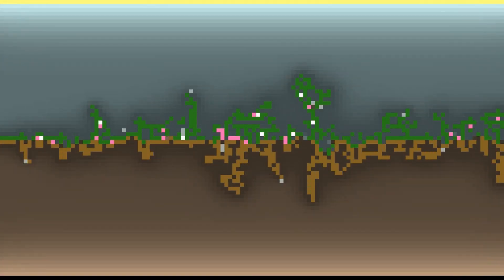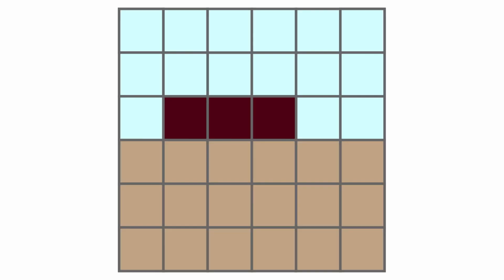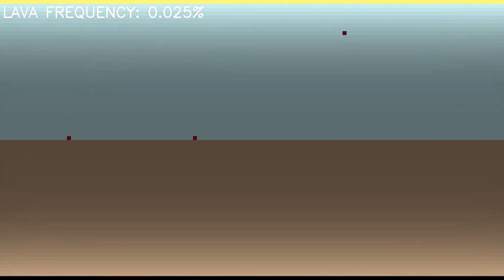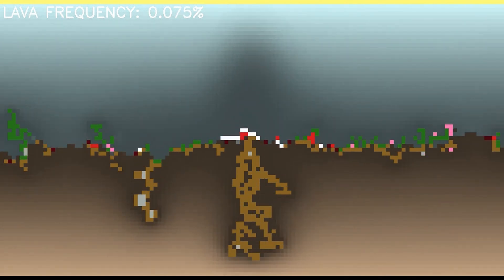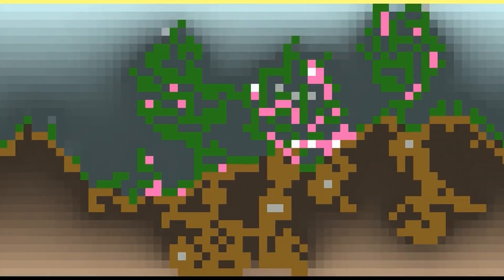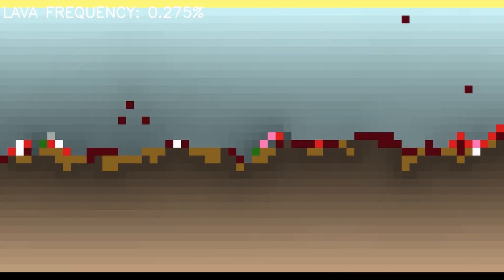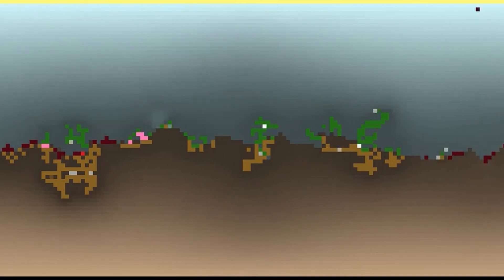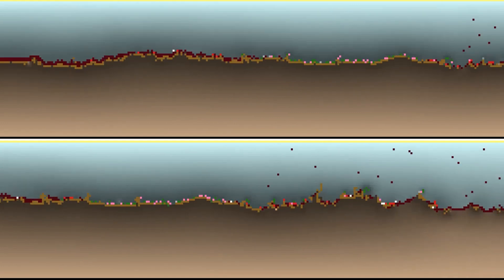A world of LAVA! Artificial Life in an Inflammable Biome (Biomaker CA)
Biomaker CA is an Artificial Life project where we simulate growth, survival and reproduction of complex plants in an ever changing biome. In this experiment, we add LAVA and FIRE to the simulation. Lava falls regularly and ignites nearby plants. Can our plants adapt to such a harsh environment?

TIMELINE:
00:00 Intro
01:01 Explaining Fire and Lava
03:04 Evaluating initial DNAs against Lava & Fire
04:48 Failed experiments: Meta-evolution
05:32 Tiny DNA comes back
07:19 Evaluating tiny DNA
08:52 The Eruption challenge
10:41 Outro